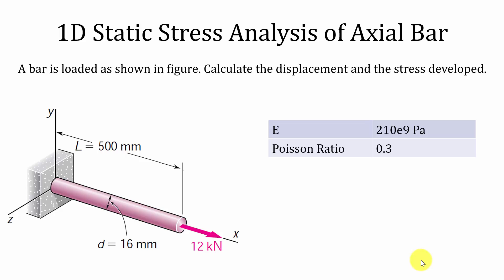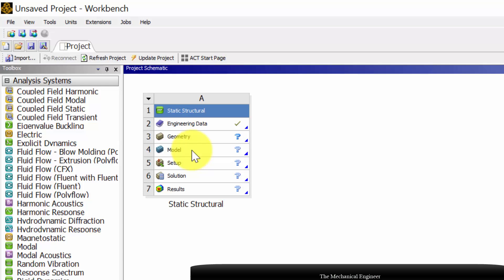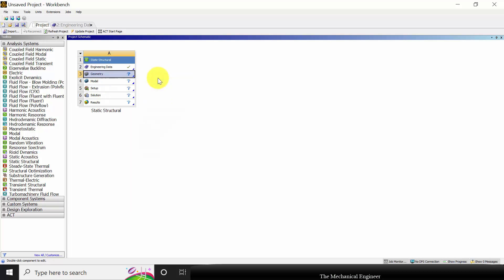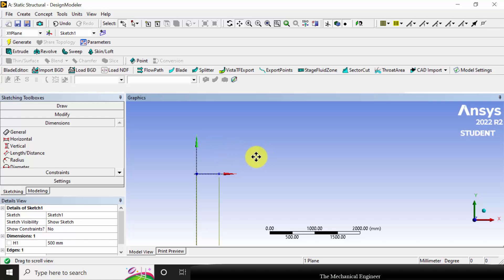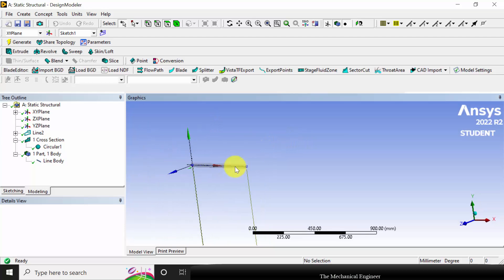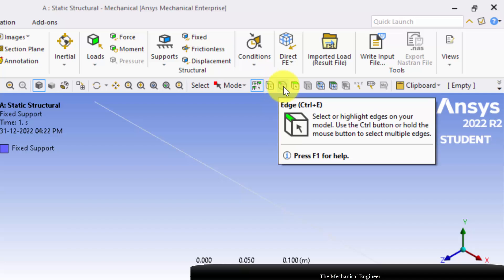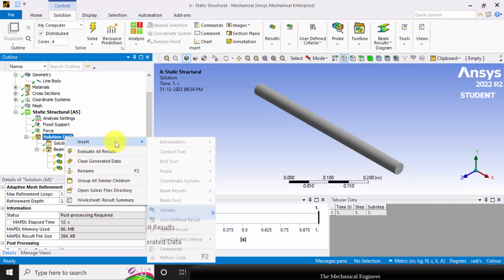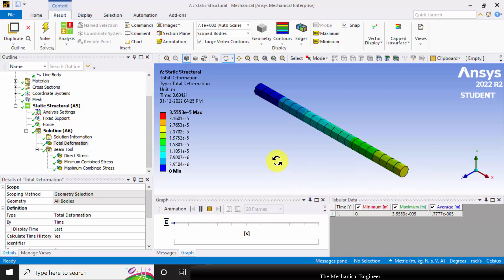1D static stress analysis of axial bar | ANSYS Workbench tutorial for beginners